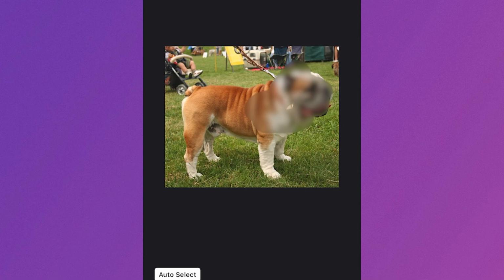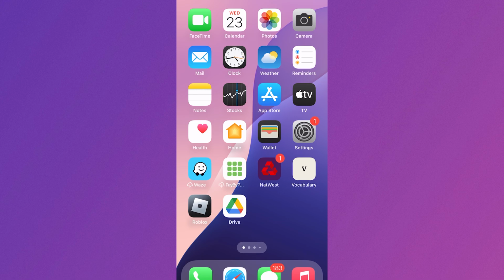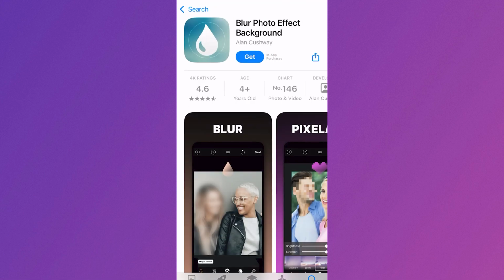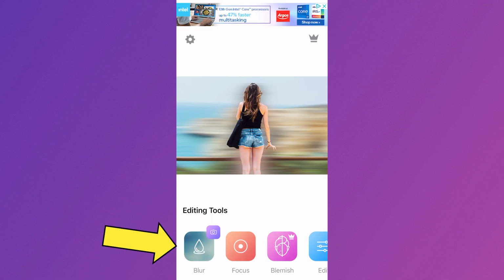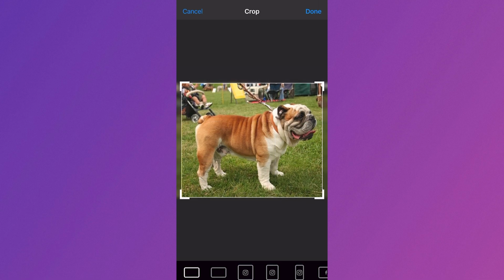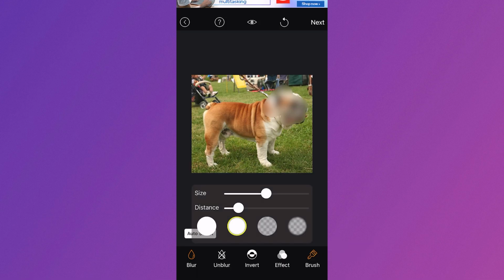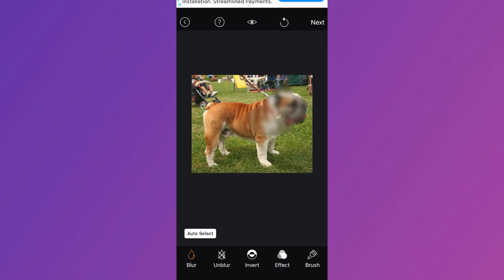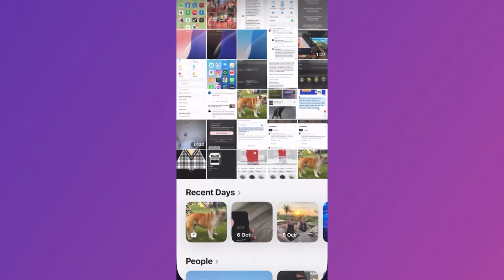How To Blur a Photo on iPhone (EASY!)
Learn how to blur a part of your photo on your iPhone with this quick and easy tutorial! Whether you want to create a blurred portrait effect or simply blur out sensitive information, this video will guide you step-by-step through the process.